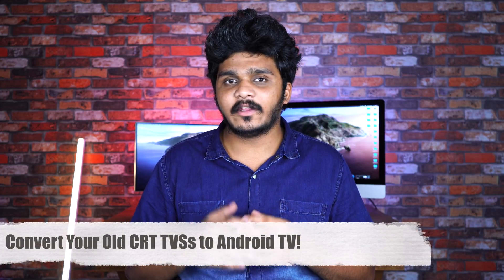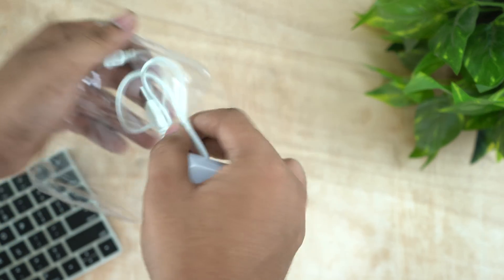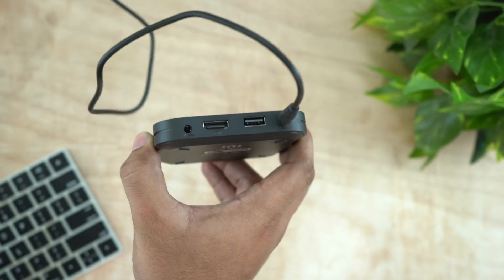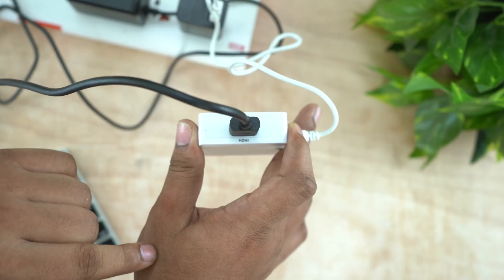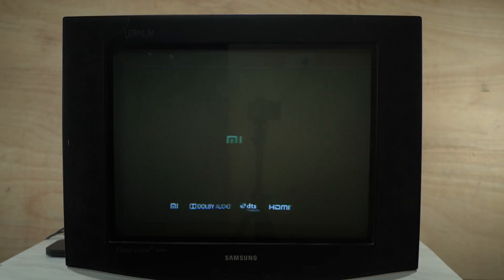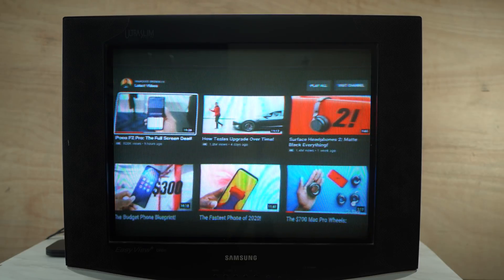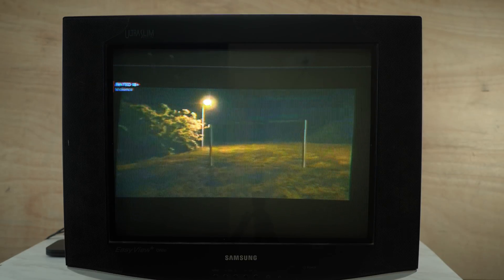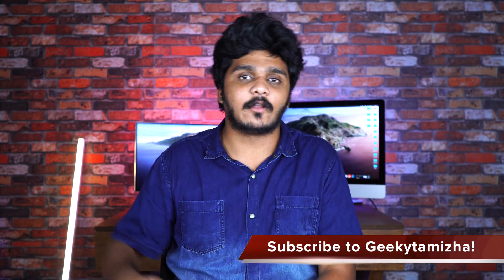How to Convert Old CRT TV/GOVERNMENT TV into a ANDROID TV Without HDMI Port in Tamil!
Hey guys this is Geekytamizha!in this video we are going to see the process to convert your Old CRT TVs into a Android TV!So, how to do it?Watch the video fully to know it!Share this video with your family and friends!Stay SUBSCRIBED:)

Shopping Links :
HDMI To AV Adapter